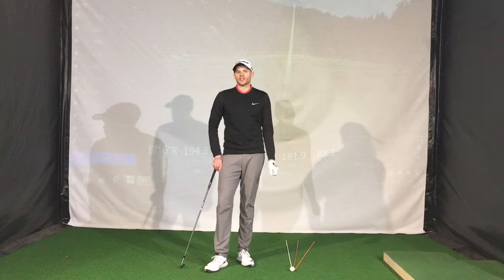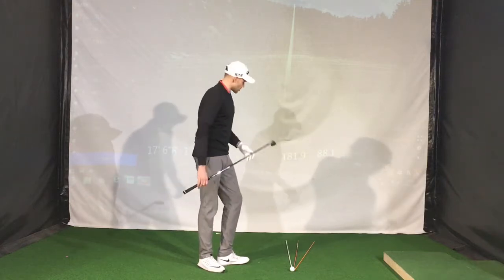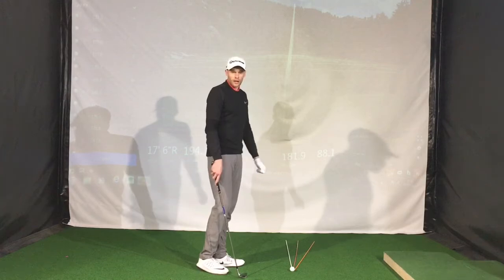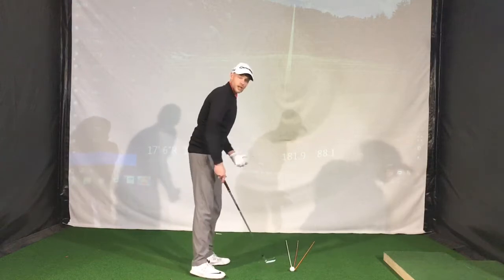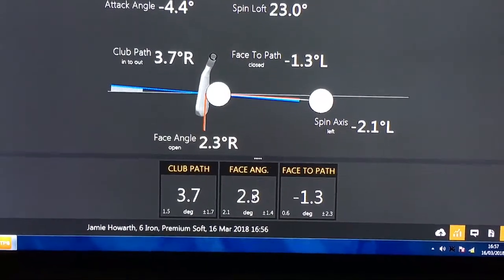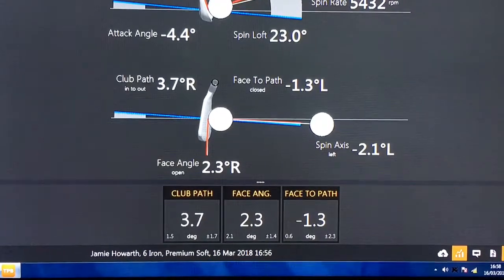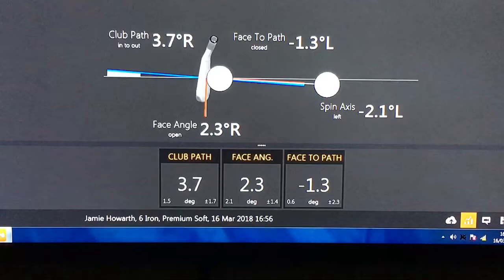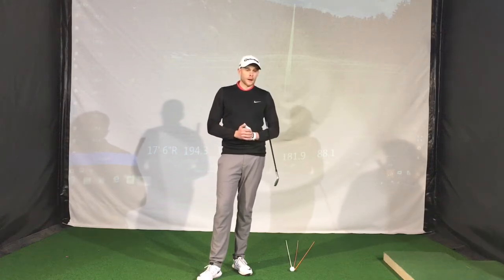How to Hit a Draw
Jay Howarth describes how a Draw (right to left ball flight) is achieved...

Demonstration of clubface and clubpath relative to target line in order to curve the ball from right to left (right handed golfer).

Hope this helps your understanding of how to hit a draw...